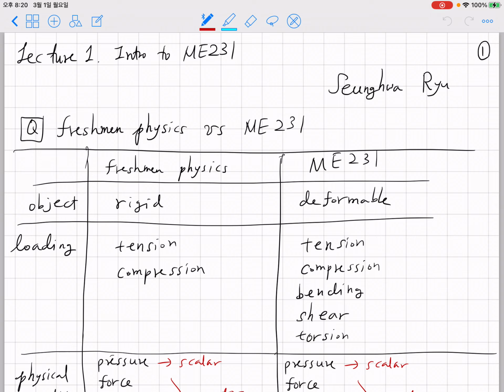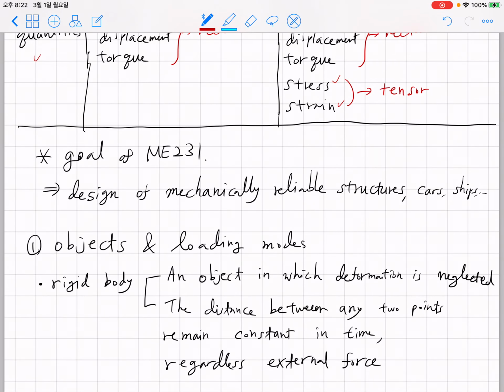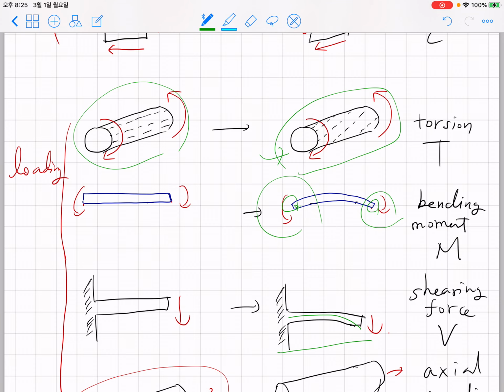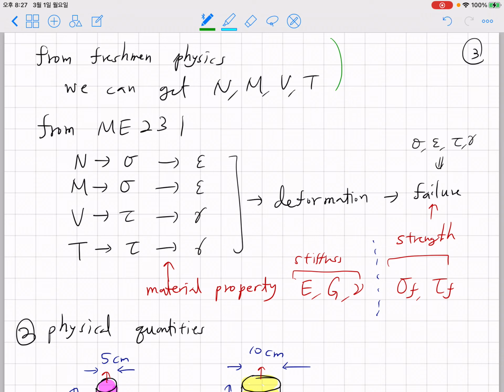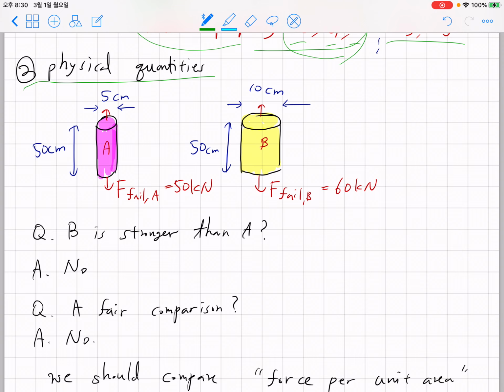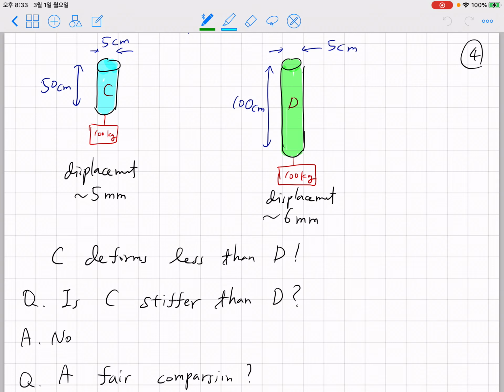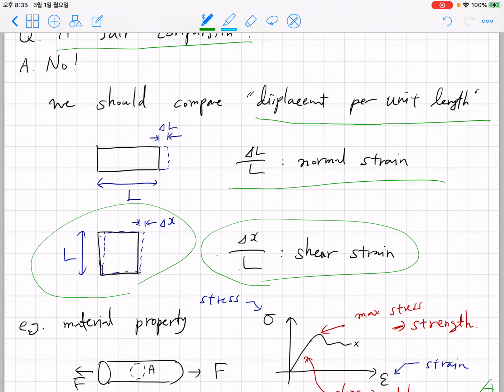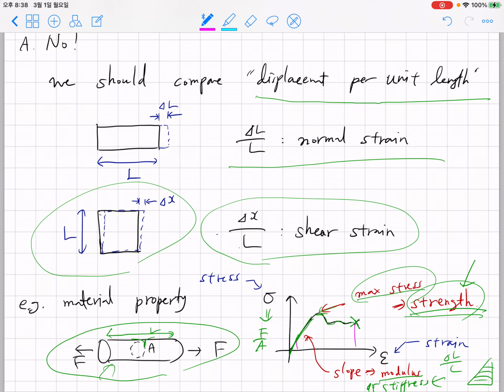Lecture01 Part1 OverviewOfME231